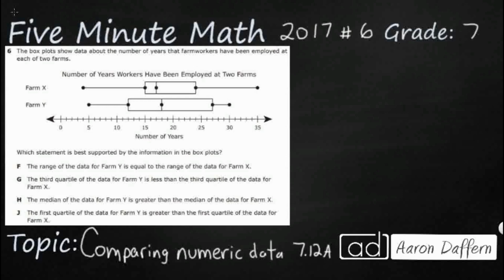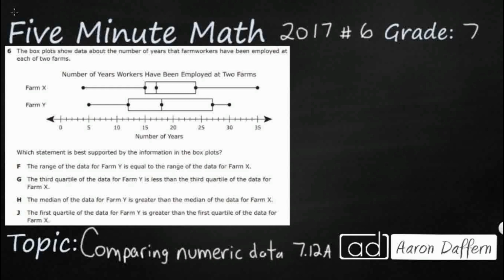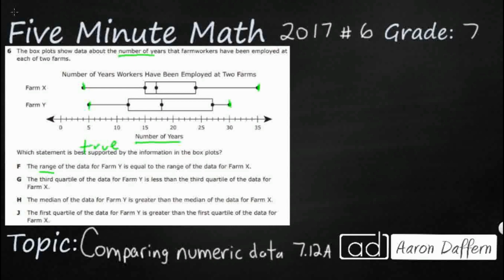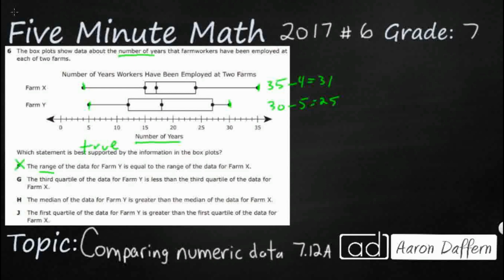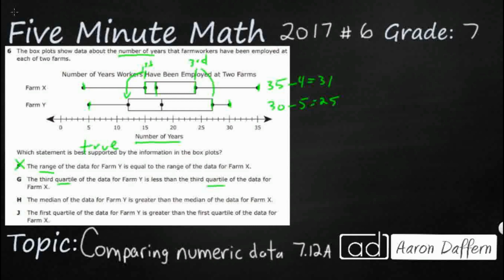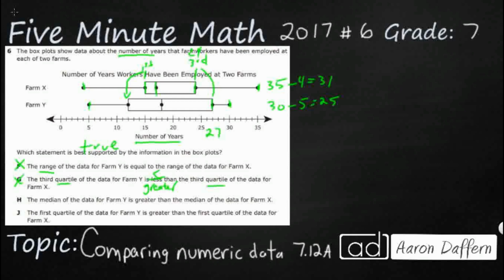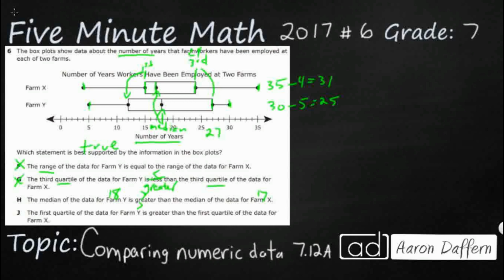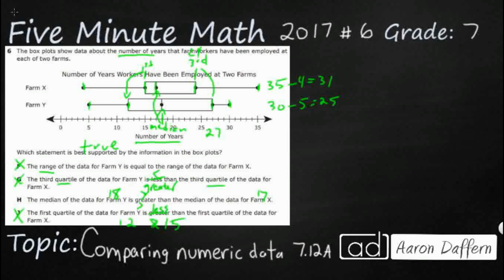7th Grade STAAR Practice Comparing Numeric Data (7.12A - #3)